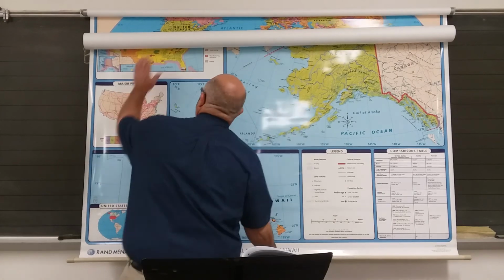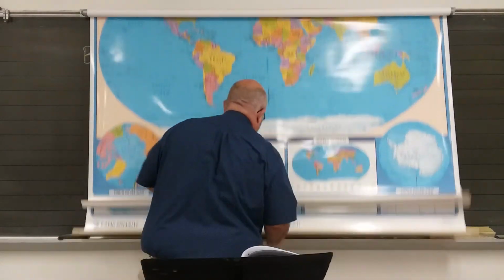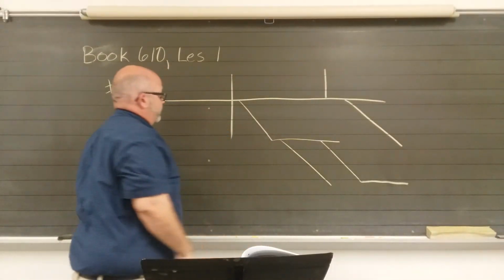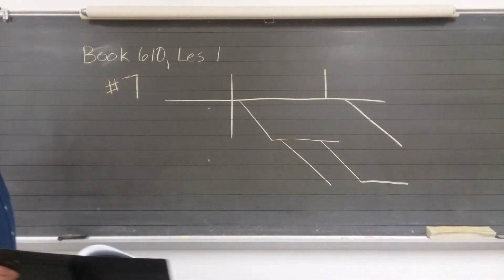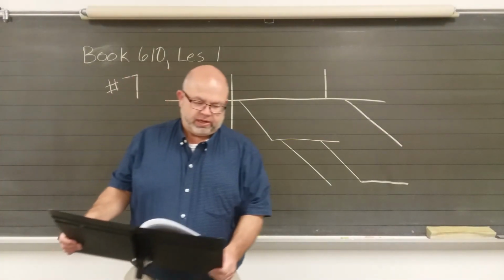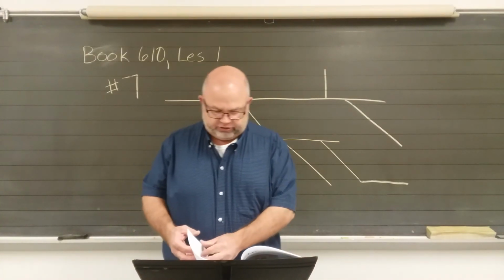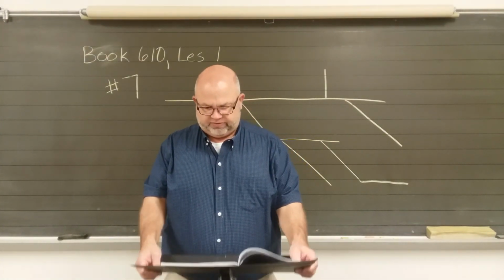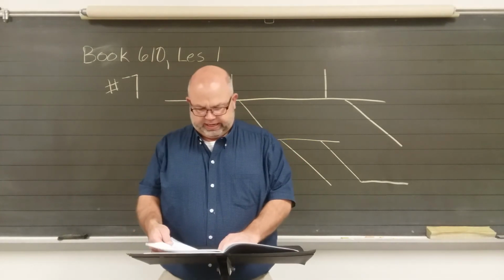Language 6, L1, 04-10-20